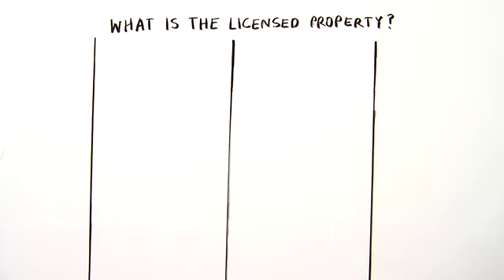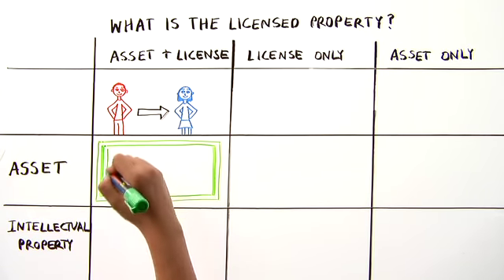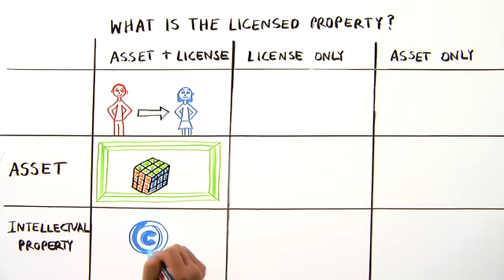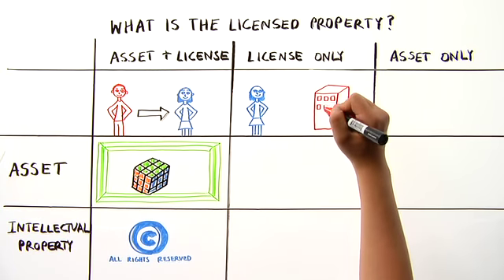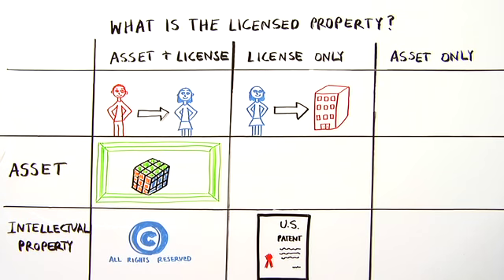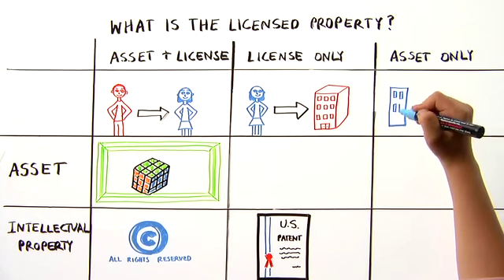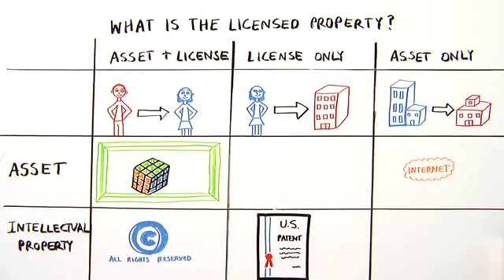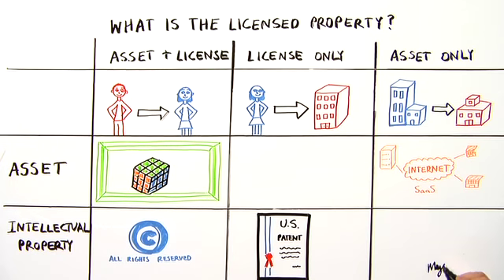What is Licensed Property? by Richard Hsu